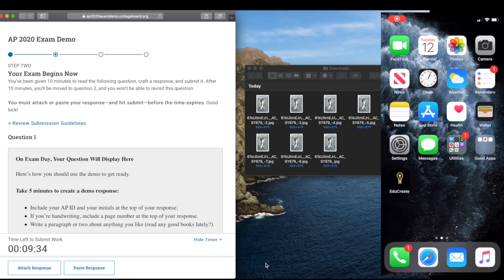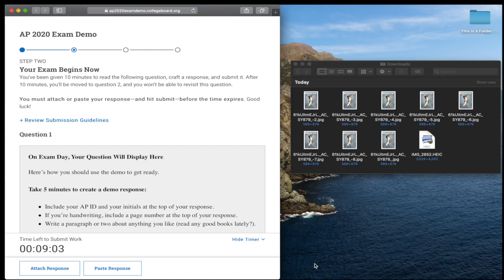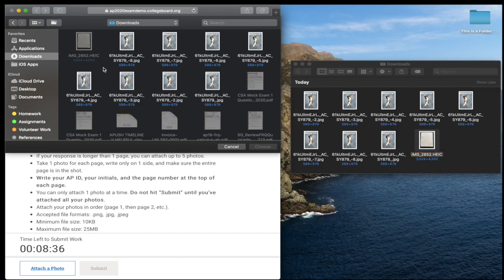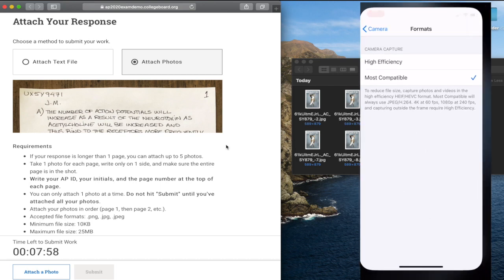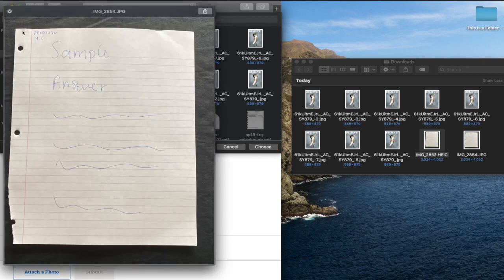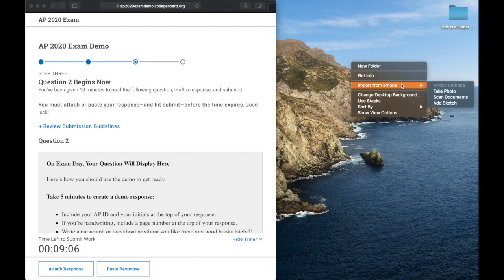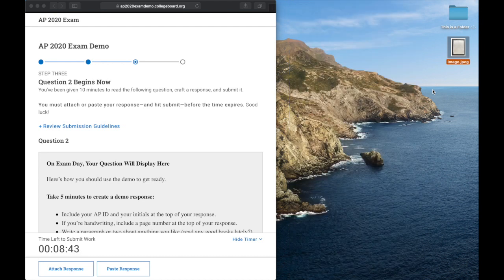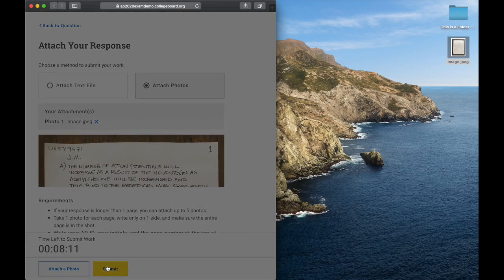How To Upload Answers for AP Exams 2020. DO NOT MESS THIS UP!!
This video walks you through How to Upload Answers for the 2020 AP Exams.

The 2020 APs have moved online. We are now supposed to take photos of our free-response answers and upload them to the College Board website to submit the exam. In the last two days itself, many people have struggled with this. This video teaches you how to make your photos compatible with the accepted formats on the College Board's website, as well as teaches you about continuity camera: a quick and helpful way to transfer photos from your iPhone to your Mac.

This video should be helpful for students who wish to write their exams out using pen and paper on:  AP Physics 2, AP Literature, AP European History, AP Chemistry, AP Physics 1, AP United States History ,  AP Computer Science, AP Biology, AP Environmental Science, AP Psychology, AP English Language and Composition, AP Microeconomics, AP Macroeconomics, AP World History and AP Statistics.

0:00 Intro
0:07 Changing .HEIC to .JPG
2:12 Using Continuity Camera
3:28 Like and Subscribe!